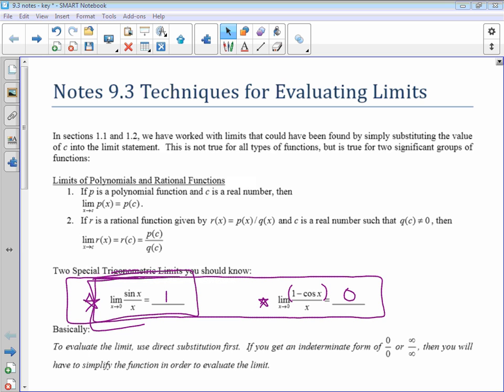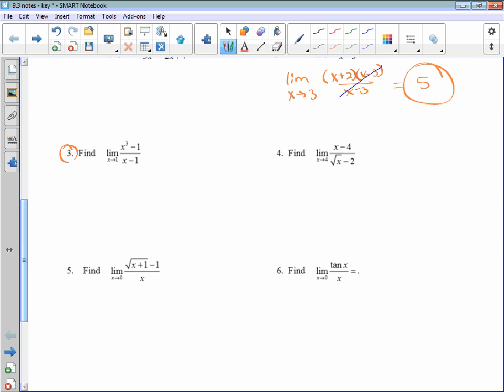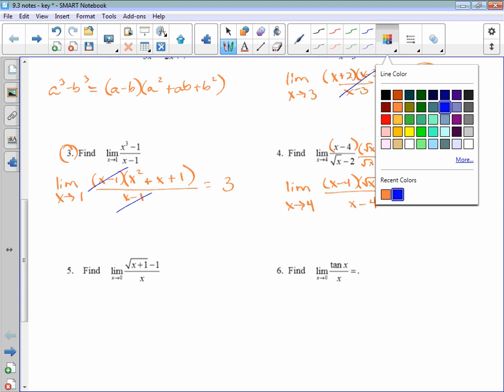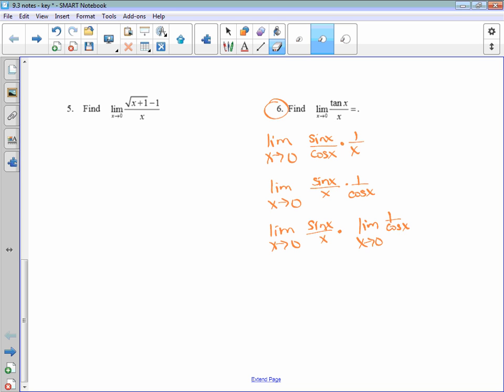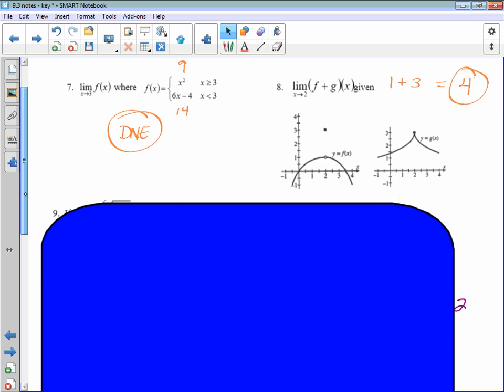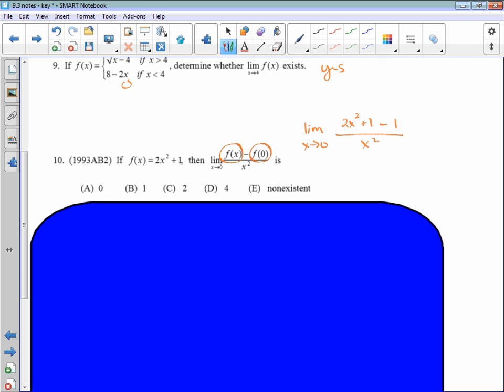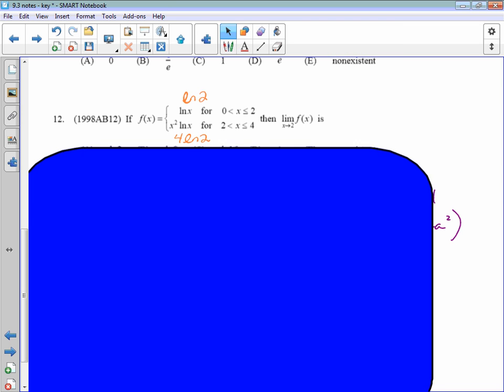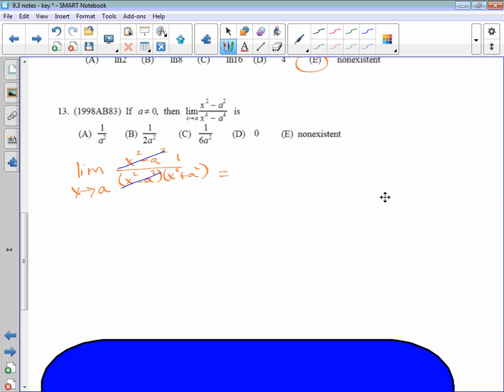9 3 notes video